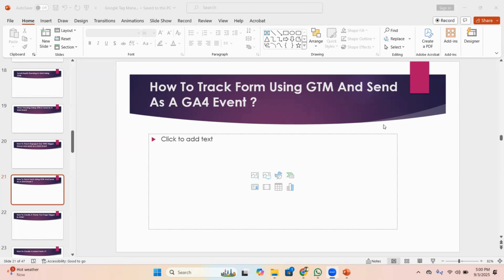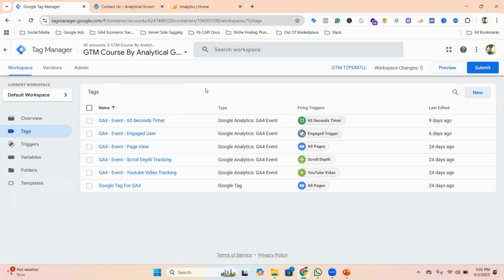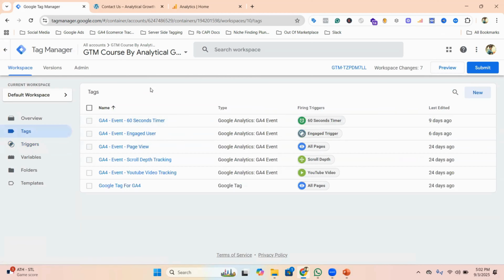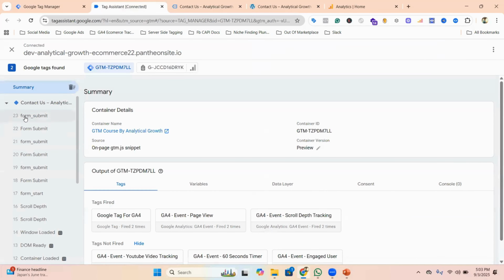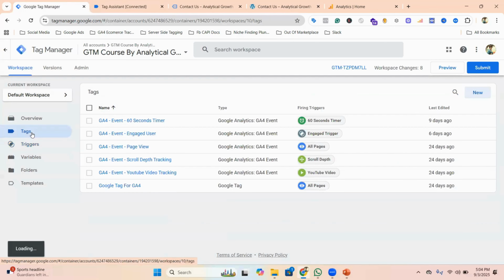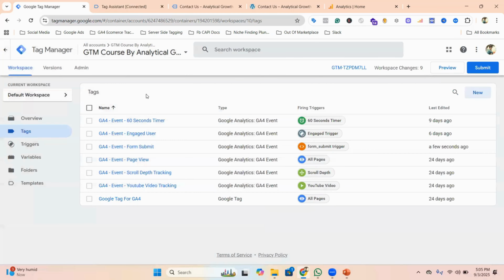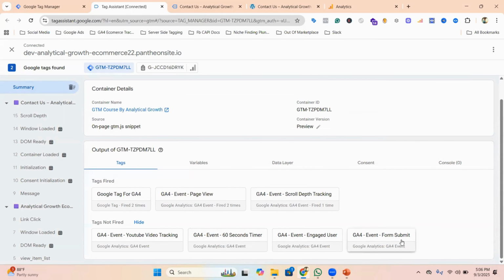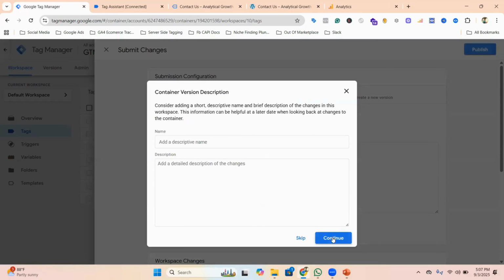How to Track Form Submissions in GTM & Send as GA4 Event | Step-by-Step Guide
Want to track form submissions on your website and send them as events to Google Analytics 4 (GA4)? 🚀 In this tutorial, I’ll walk you through the exact steps using Google Tag Manager (GTM) to set up form tracking and fire a GA4 event correctly.

✅ What you’ll learn in this video:

How to set up form tracking in GTM

Trigger configuration for form submissions

Creating a GA4 event tag in GTM

Sending form submissions to GA4 for better insights

Testing and debugging your setup

Perfect for marketers, business owners, and analysts who want to track leads and optimize website performance.